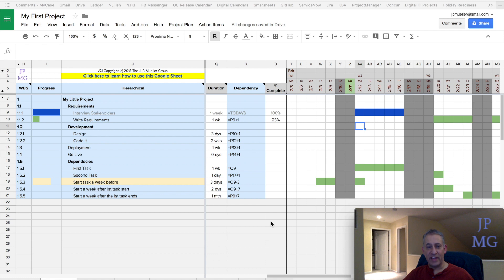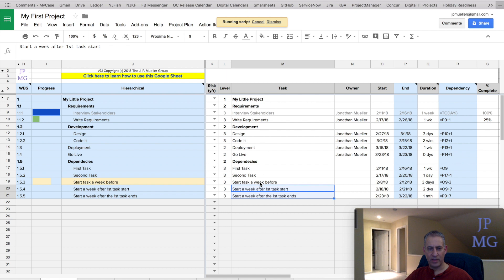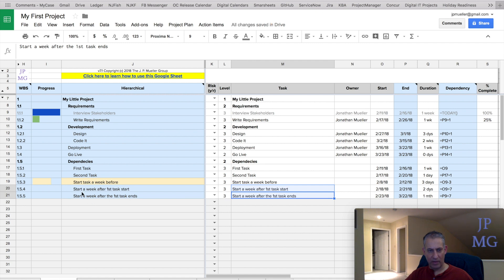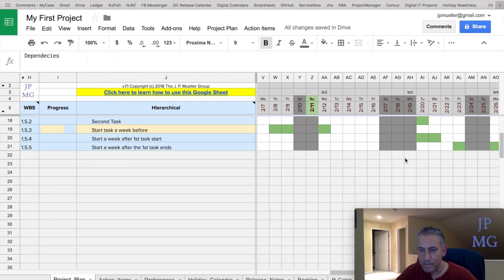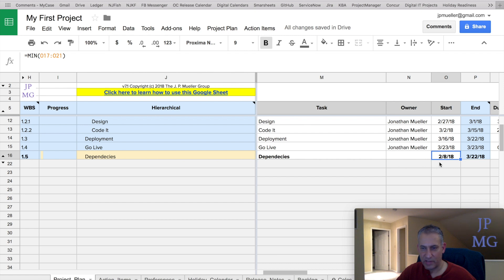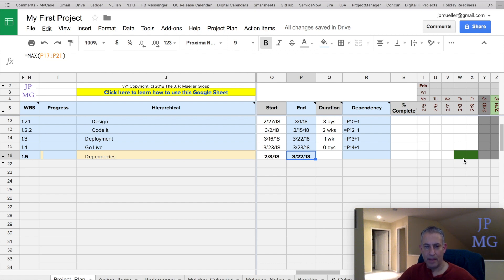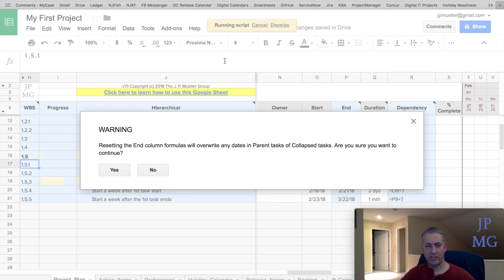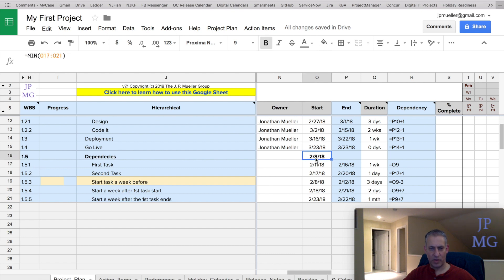06-Advanced Task Manipulations (JPMG Project Plan Template for Google Sheets)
This video discusses Advanced Task Manipulations

- Indenting and Outdenting Tasks
- Rolling Up Tasks
- Reminder about Fixing Formulas